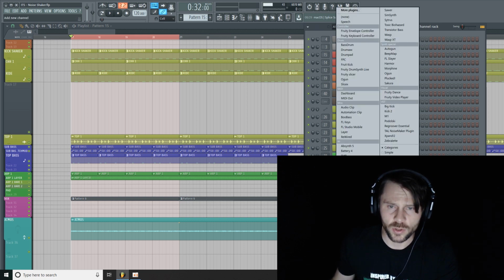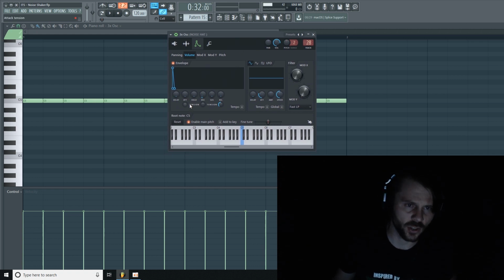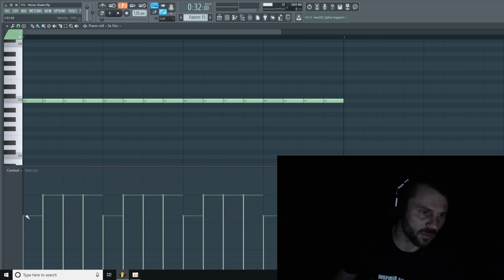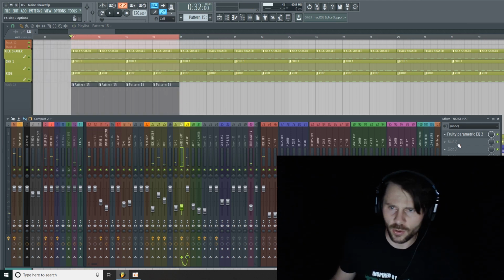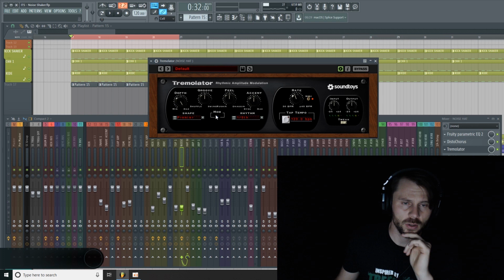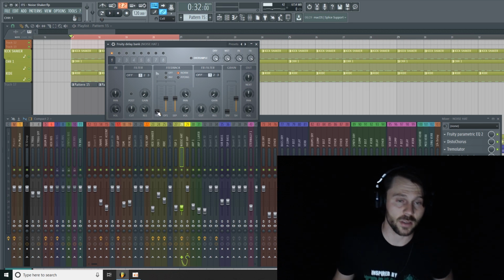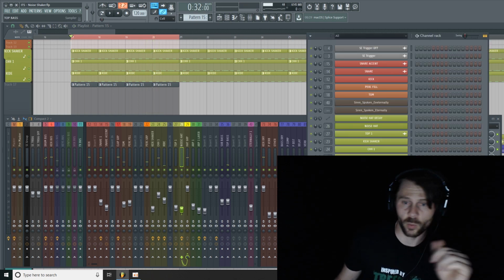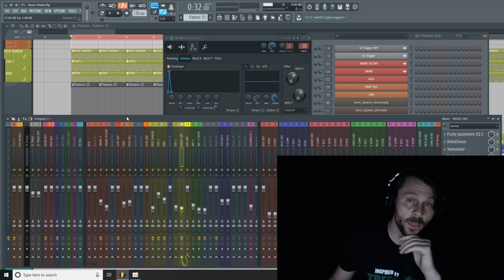Programming A Shaker Loop With 3x Osc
In this episode we program a shaker loop using 3x Osc